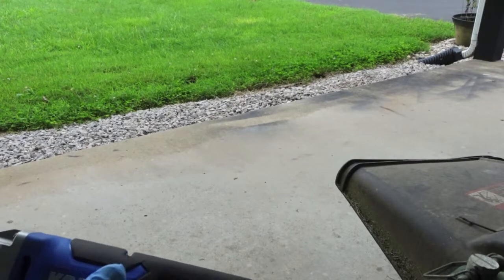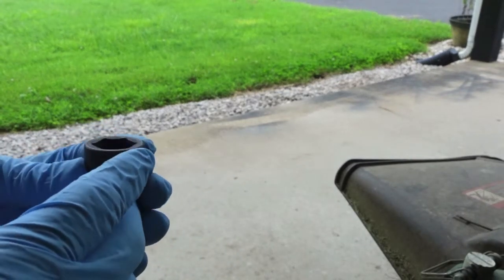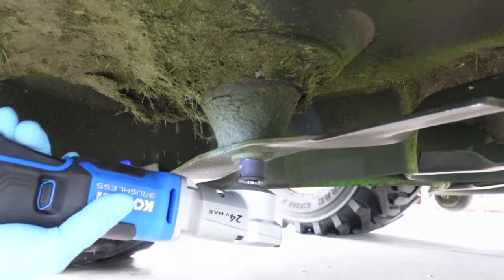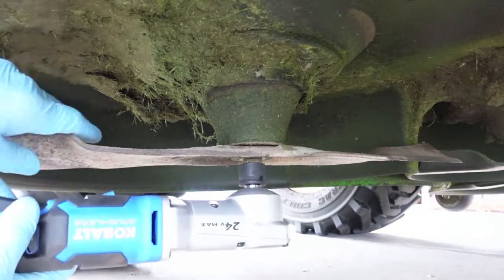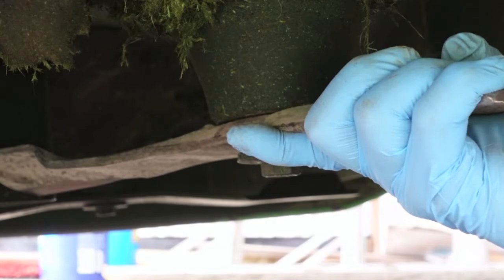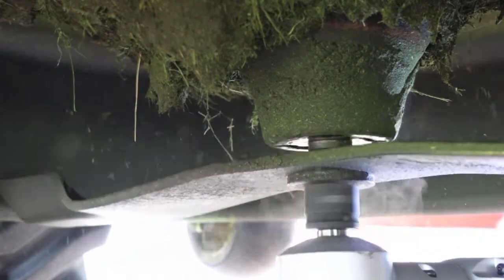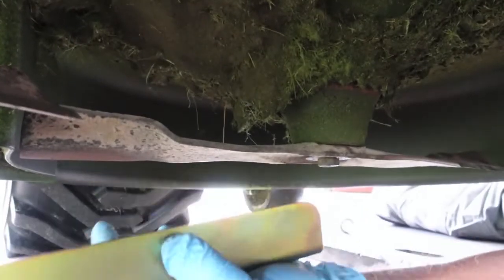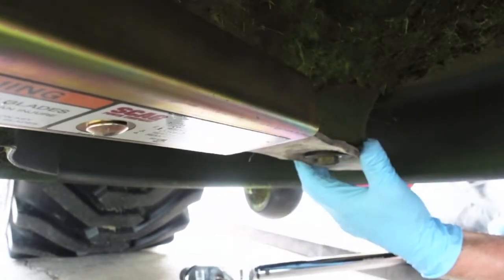Mower blade change with right angle impact and low profile socket AWESOME COMBO!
This right angle impact with a low profile stubby socket is only 3.5 inches total depth. For blades held on with a bolt, it is super fast removal and replacement.
NOTE: check your required size before ordering.
Work safe!